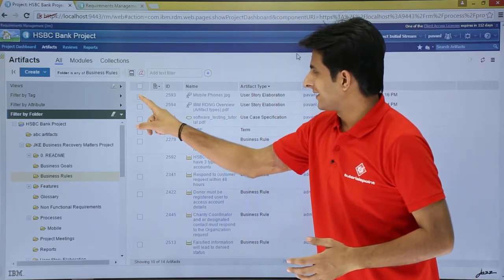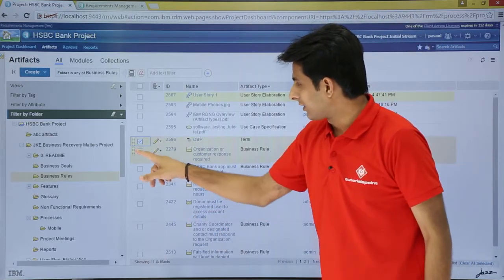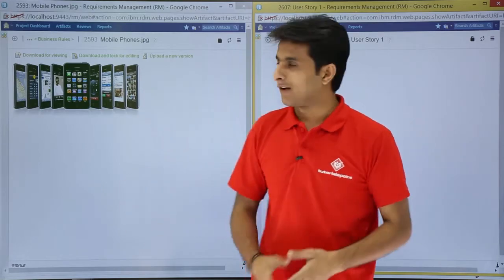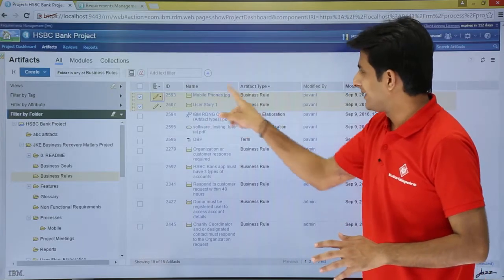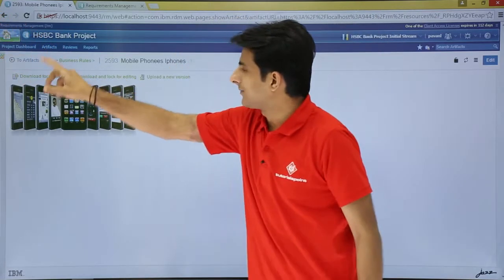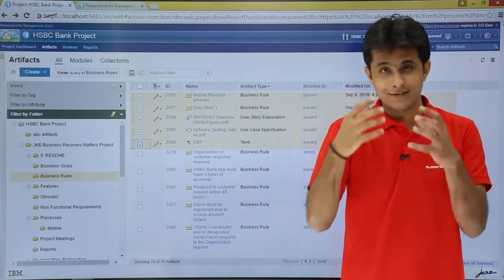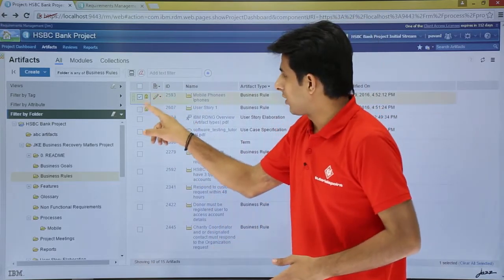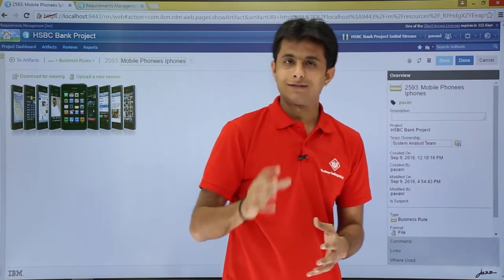IBM RDNG - Editing Artifact Attributes